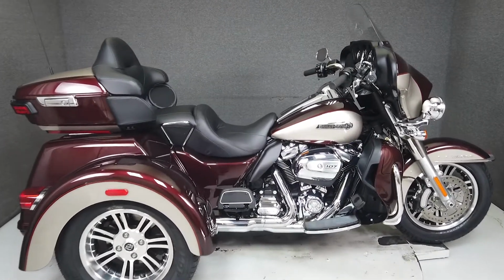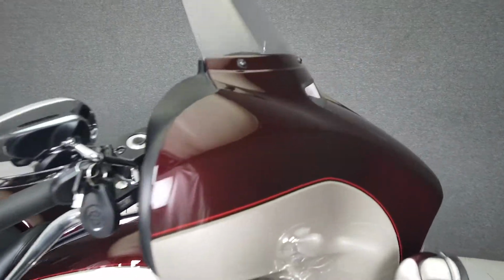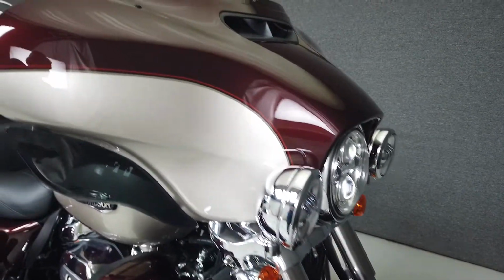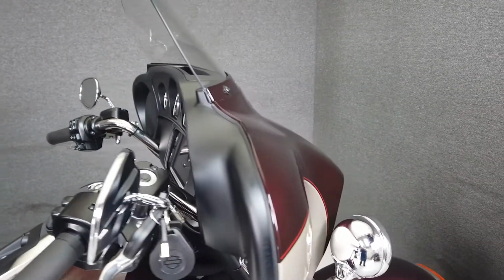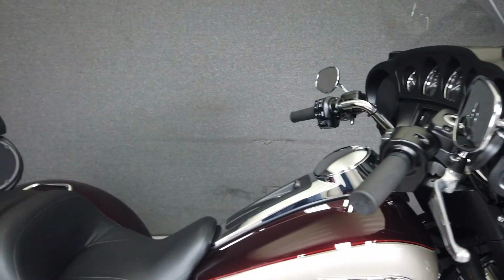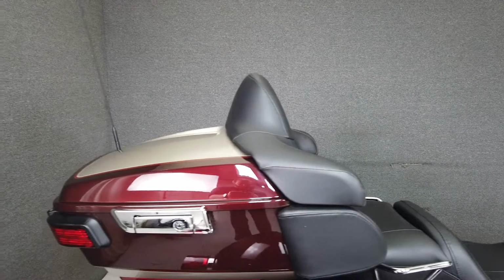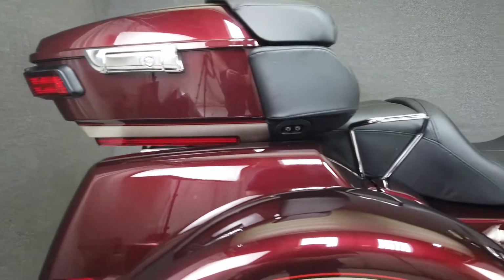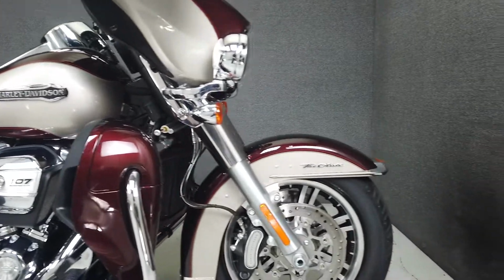2018 HARLEY DAVIDSON FLHTCUTG TRI GLIDE ULTRA TRIKE - National Powersports Distributors